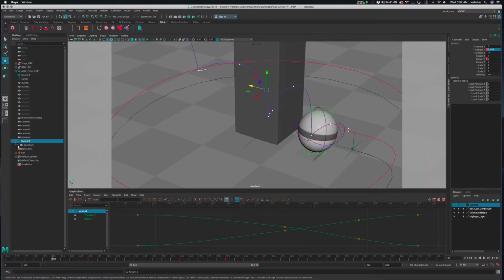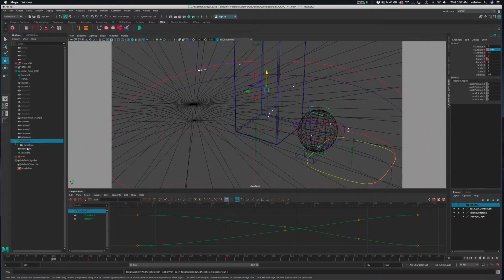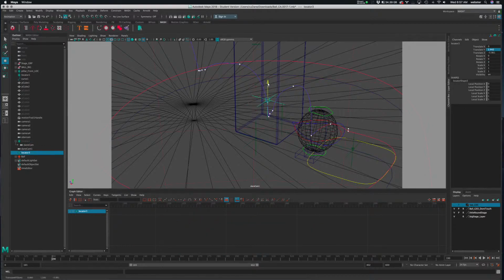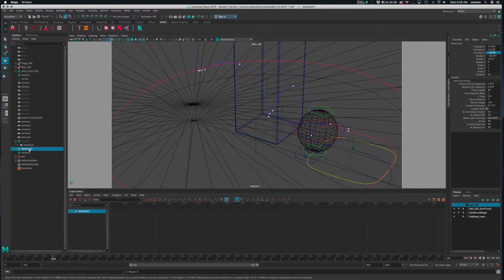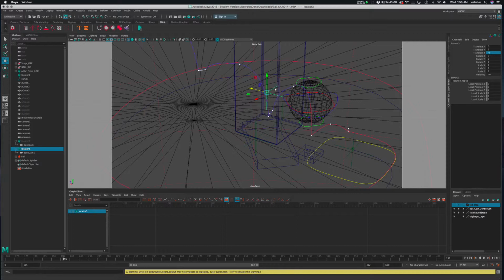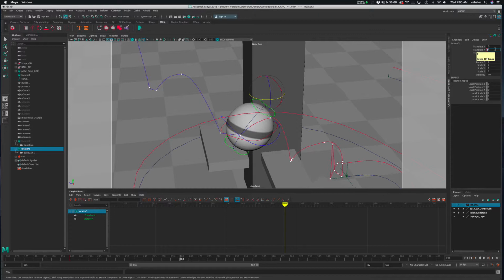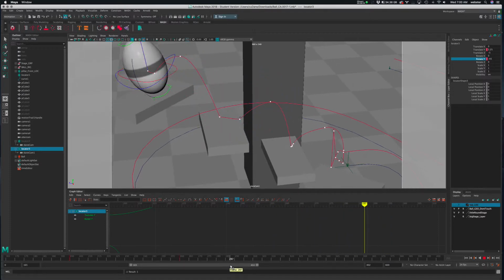Student Example : Simple Camera Rig 1